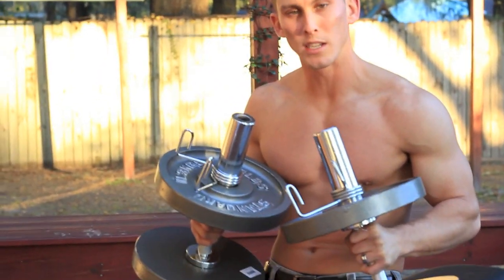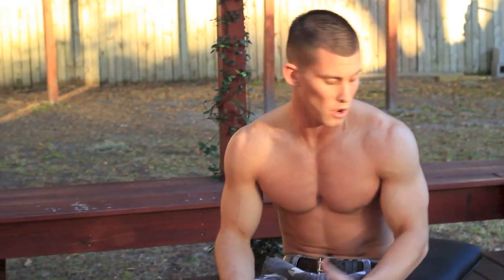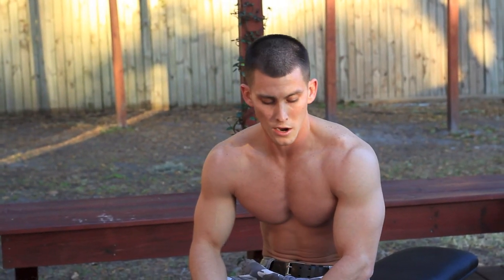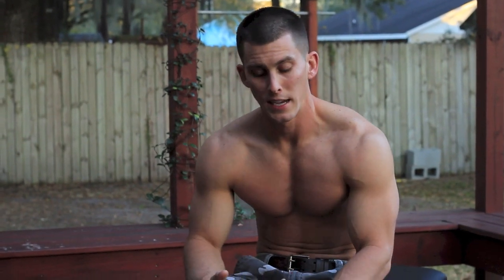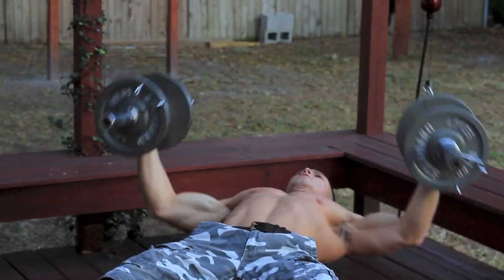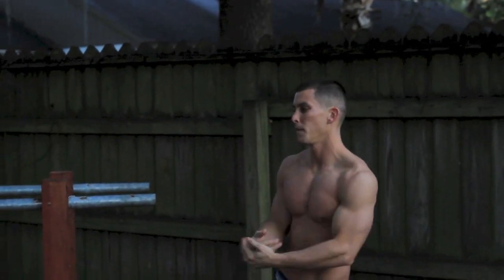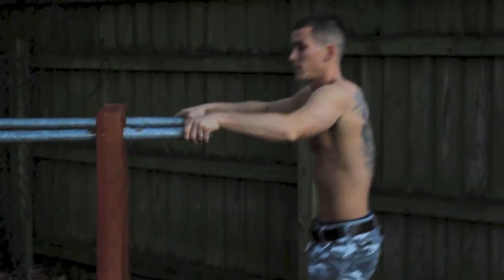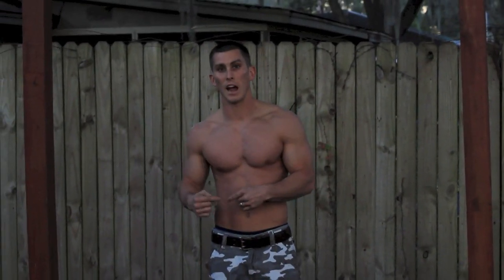Hybrid workout training, chest and triceps